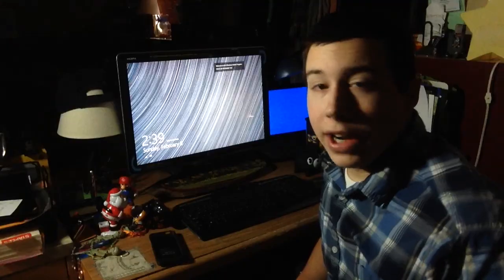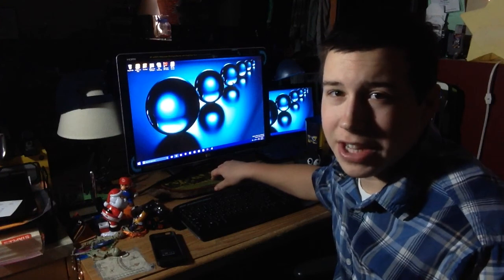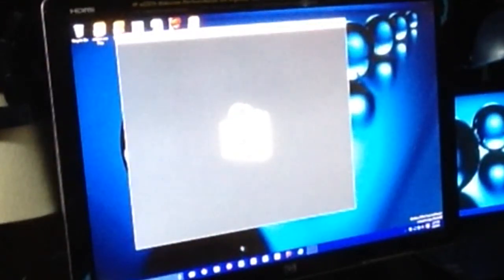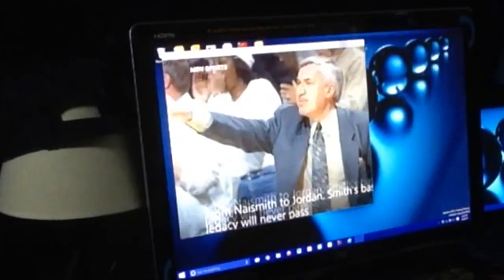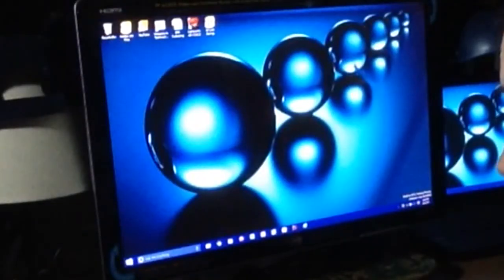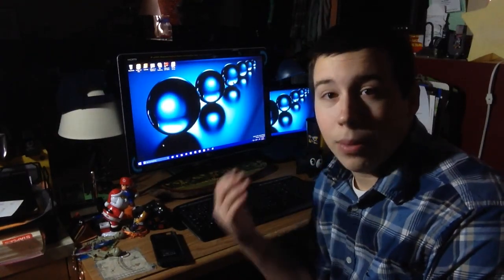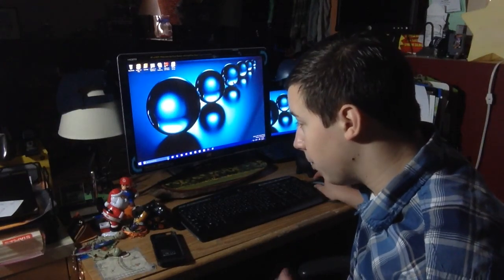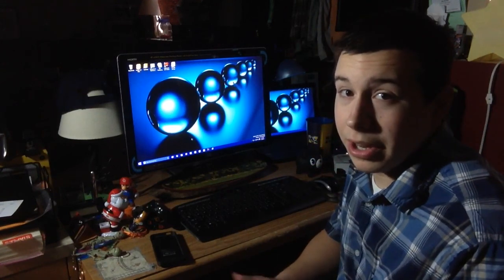Windows 10 Review (Build 9926)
I've been beta testing Windows 10 since the first day it was available, and this is my review of the most recent build (early February 2015)
***This Wednesday only I plan to have an extra video since I missed last week***

This channel is where I post tech tutorials.

He’s a techy, just like me.

Other Places You Can Find Me:
Facebook.com/techmanjoegreen
Twitter.com/techmanjoegreen
Techmanjoe.weebly.com